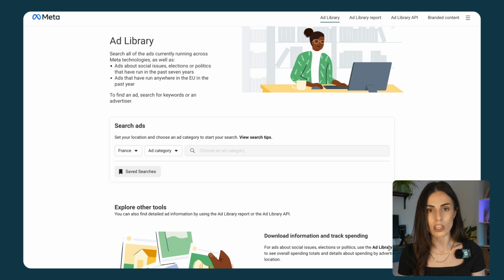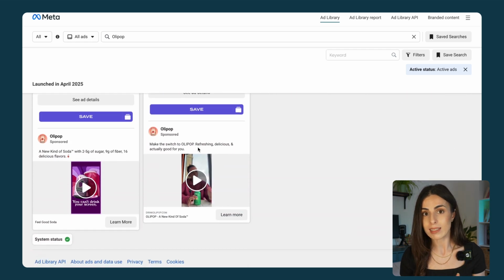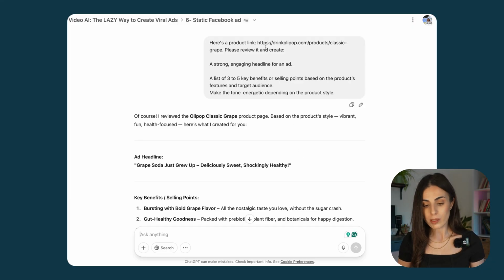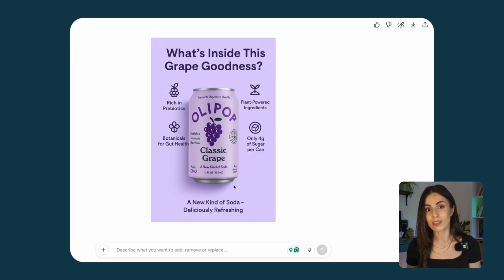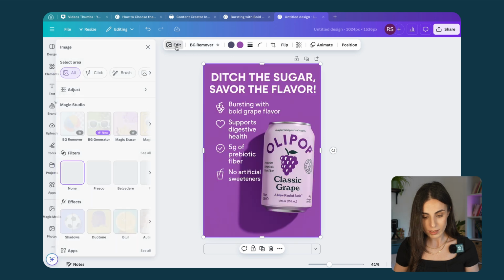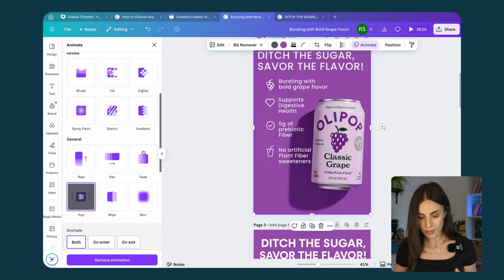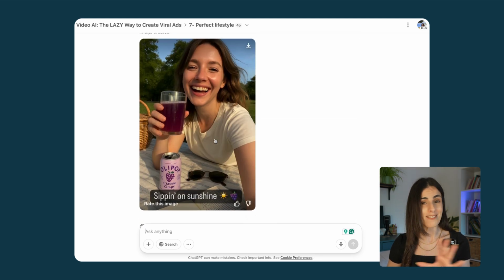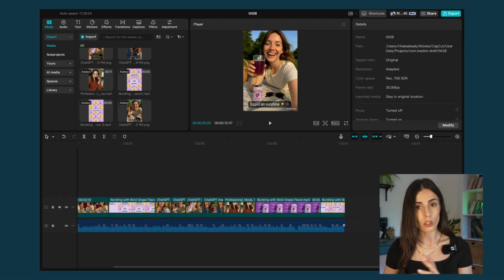Give Me 15 Min and I will Show U How to Make Viral Ads 90% Faster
Ready to supercharge your Facebook ad game? Learn how to use a simple system to create scroll-stopping ads, even on a shoestring marketing budget! In this video, discover how to spy on your competitors facebook ads, and create effective campaigns without needing a big team or fancy equipment. Level up your facebook marketing today!